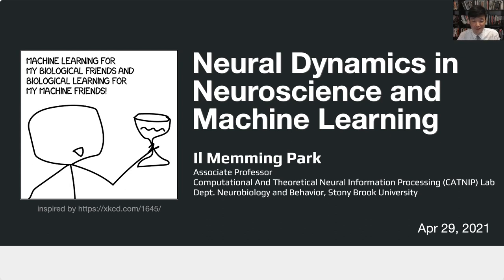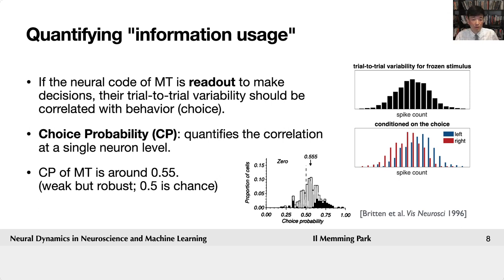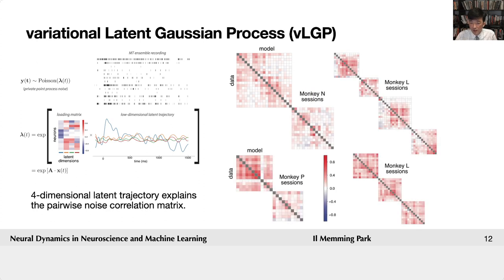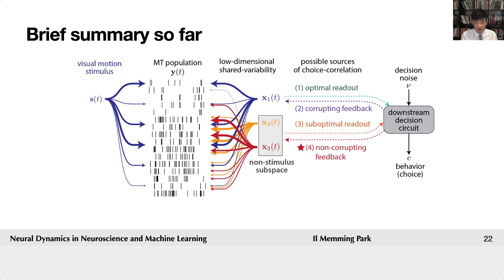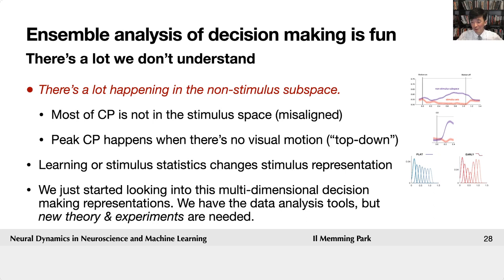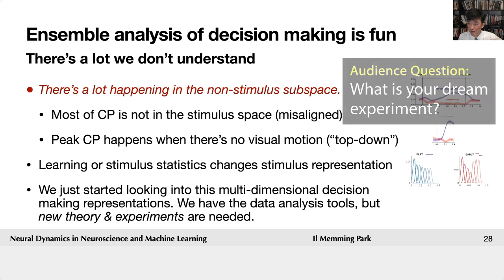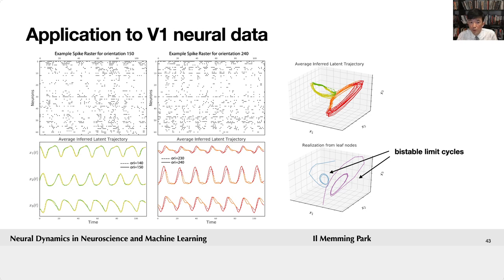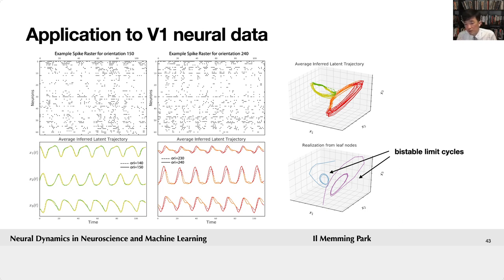[Seminar] Neural Dynamics in Neuroscience and Machine Learning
Il Memming Park, Associate Professor at Stony Brook University, gave a seminar on Neural Dynamics in Neuroscience and Machine Learning.
Recorded on Apr 29, 2021 (delivered via Zoom).

Funding:
NSF IIS-1734910
NIH/NIBIB R01-EB026946
NSF IIS-1845836
SUNY Stony Brook Discovery Prize